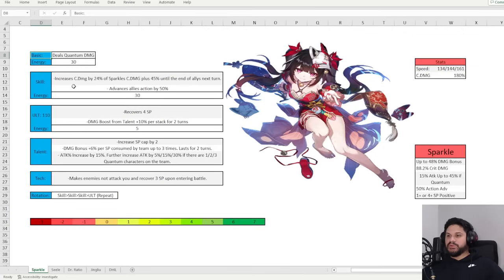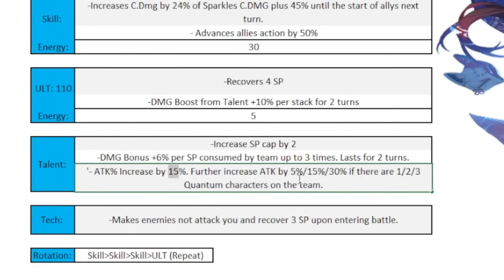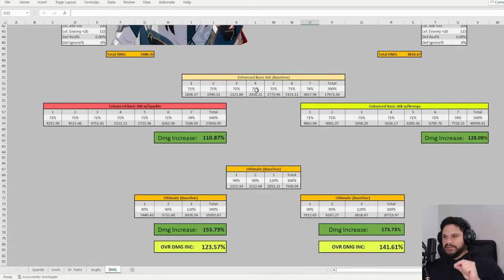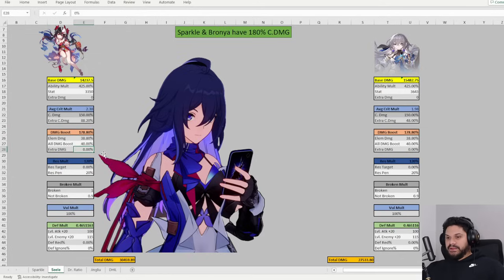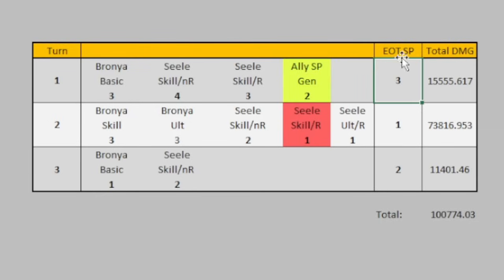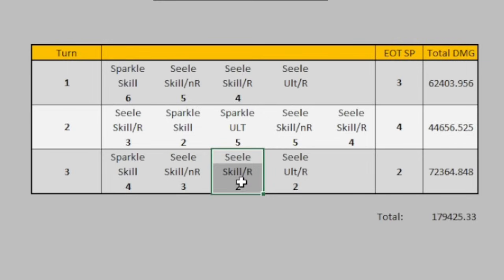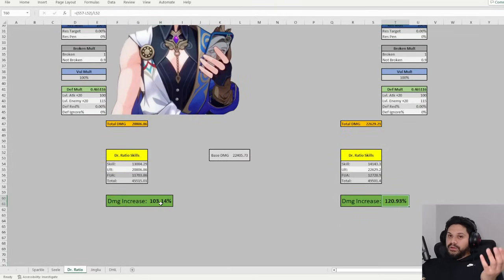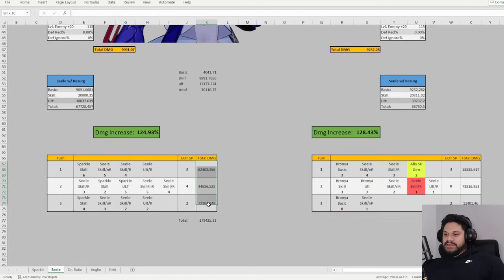Sparkle is OP | [Sparkle vs Bronya Calculations] Honkai Star Rail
In this video I cover how Sparkle compares to Bronya when supporting the best DPS units in the game.

Time Stamps:
00:00 - 00:18 Intro
00:19 - 05:22 Kit Breakdown
05:23 - 10:00 Sparkle vs Bronya Calcs
10:01 - 16:38 3-Turn Calcs
16:39 - 17:46 Dr. Ratio
17:47 - 18:30 Jingliu
18:31 - 19:13 DHIL
19:14 - 20:08 Outtro